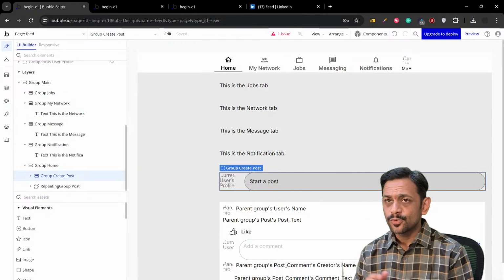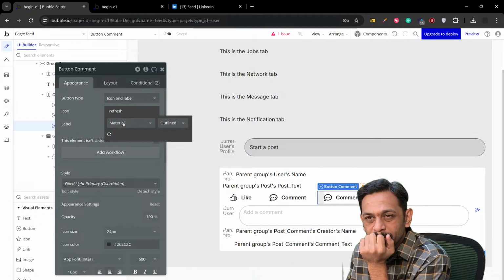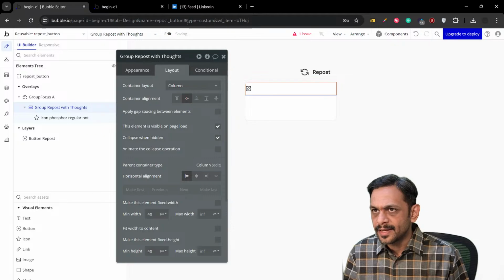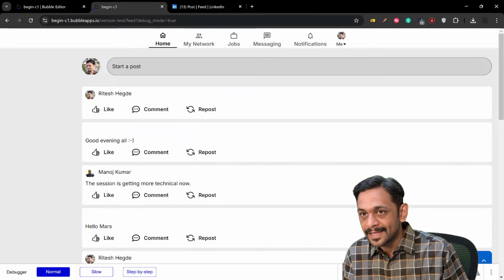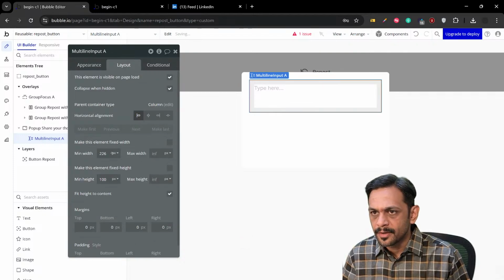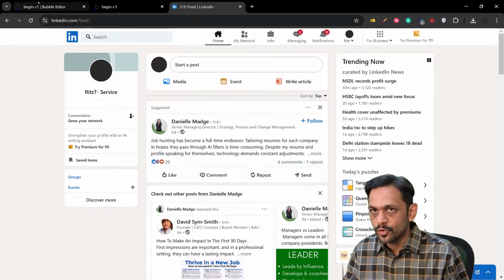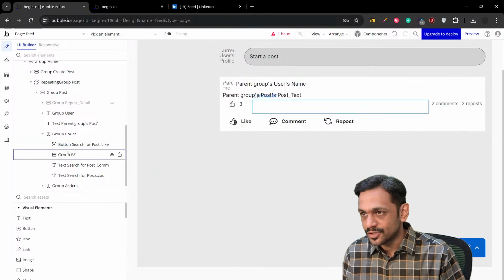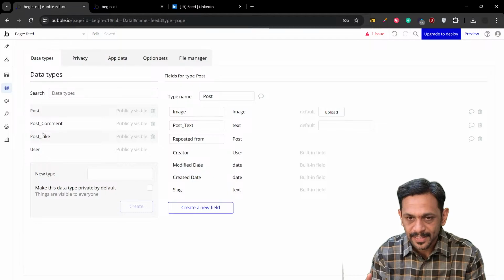Creating Post and Comments (Linked Data)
Every modern web application involves user-generated content—from social media posts to customer reviews. In this session, we will explore how to create a structured posting system in Bubble, where users can submit posts, upload images, and add comments.

You'll learn how to design data relationships so that comments are properly linked to both the post and the user who made them. By the end of this session, you’ll have built a fully functional post and comment system, similar to what’s found in social media apps like Facebook, LinkedIn, and Instagram.